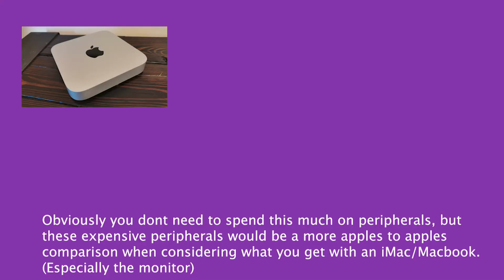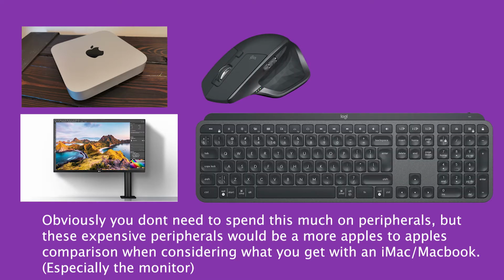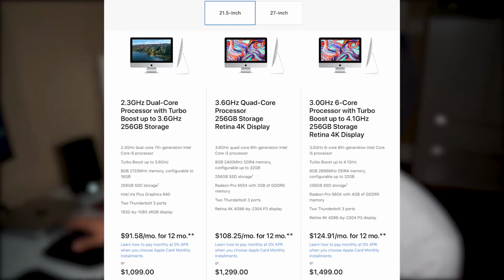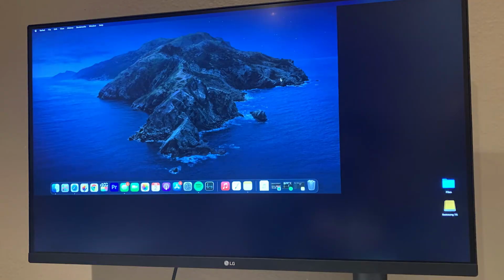Is the M1 Mac mini Worth it?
Who is the mac mini worth it for who is it not worth it for?

Thank you to anyone who uses these links!!!